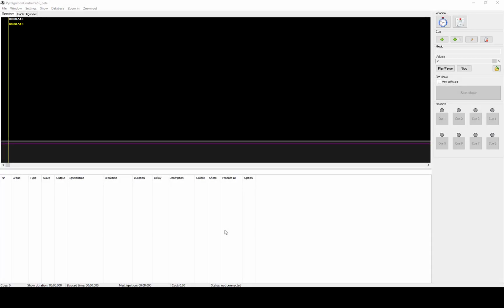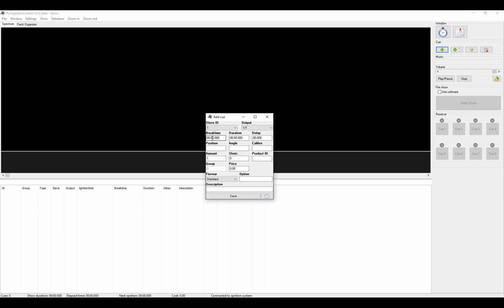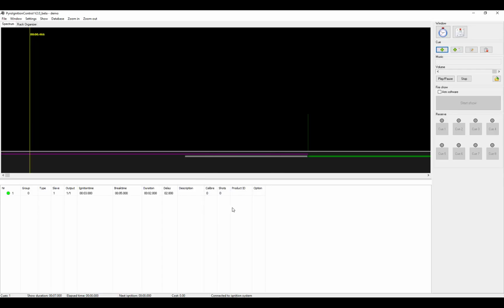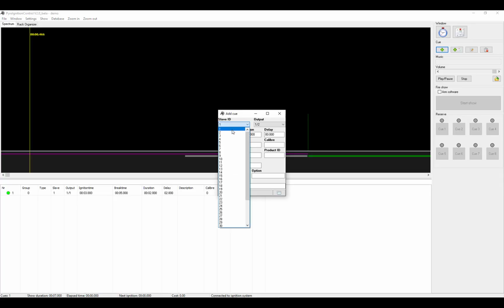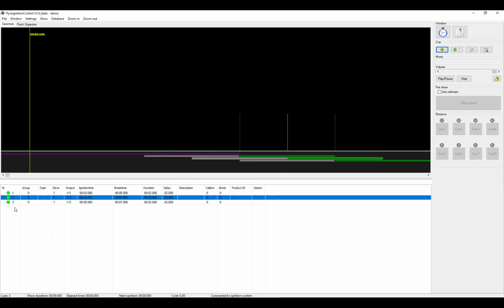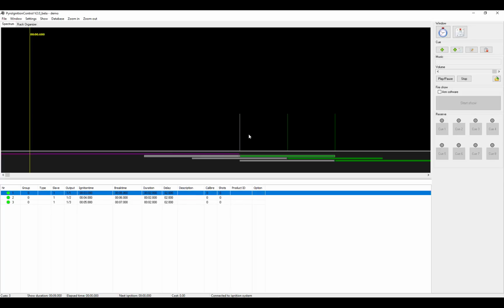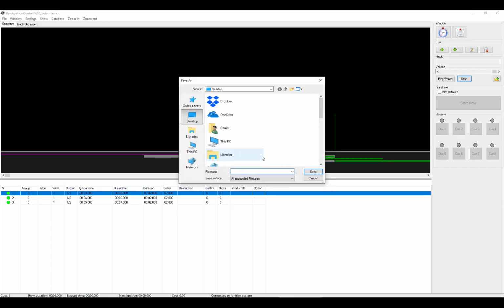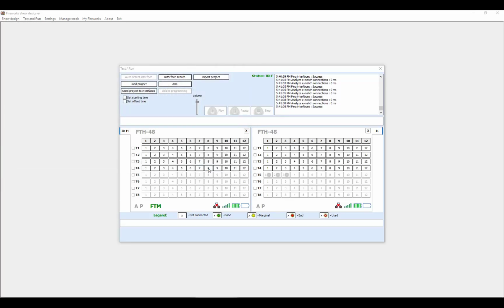fireTEK - PyroIgnitionControl Intro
Introduction how to connect your FireTek Firing System to the PyroIgnitionControl software, create a basic show and push the show to your Firetek System.